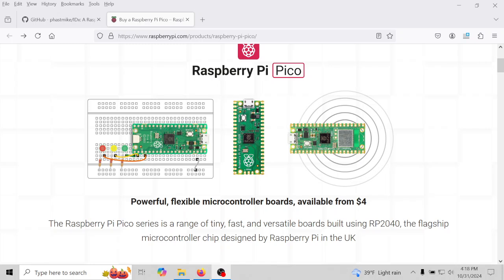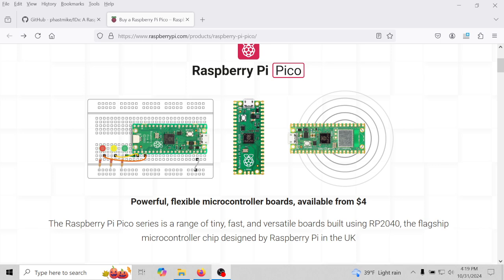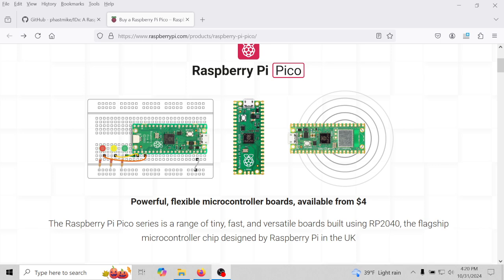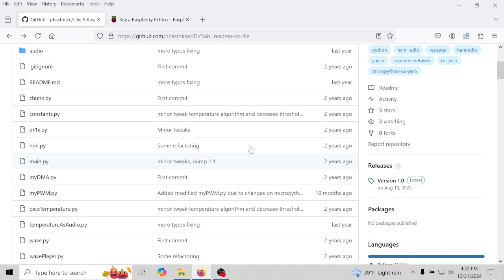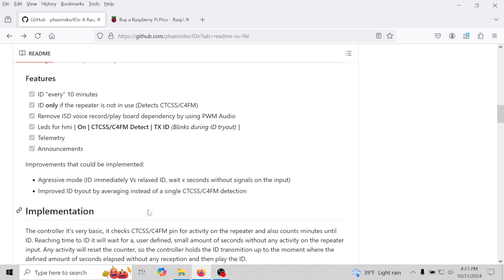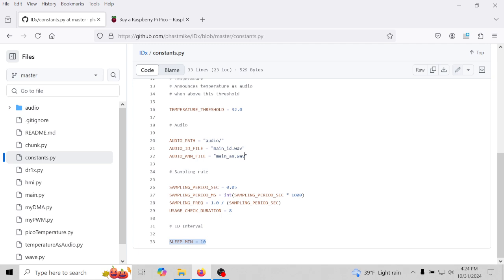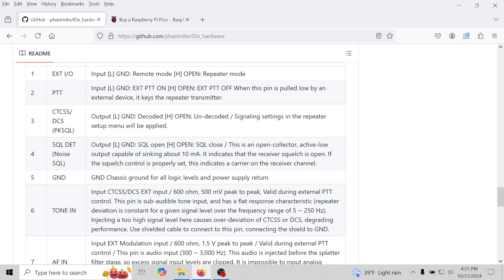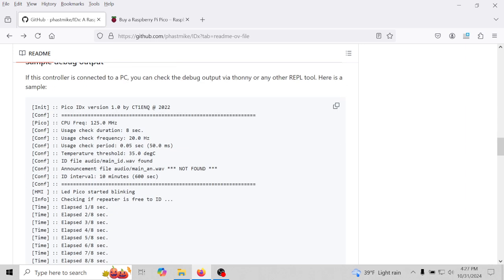🔺build your own repeater id/temp/Ann on any two-way radio Raspberry Pi Pico FREE code & schematic 🔺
in this video, I show you a website that has FREE code & schematic to build your own repeater id/temp/Announcements for ANY two-way radio/repeater!!! If enough people are interested in this, I will do step-by-step build videos that you can follow alone!!